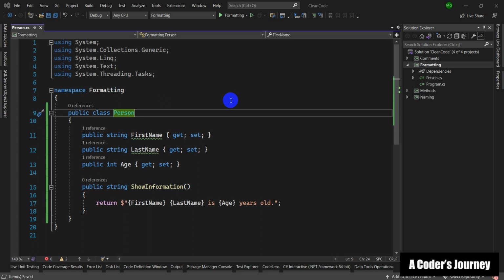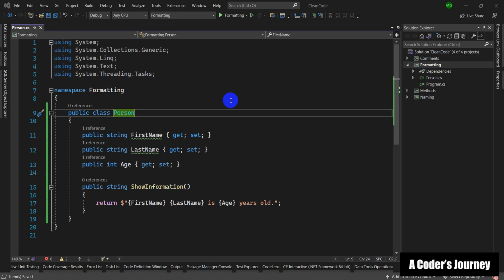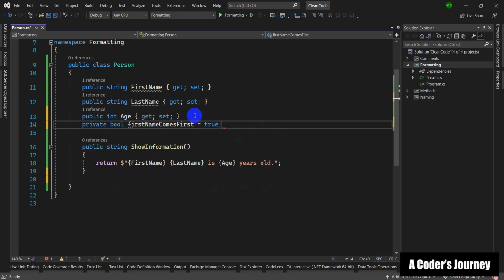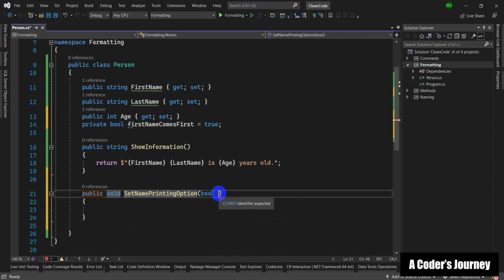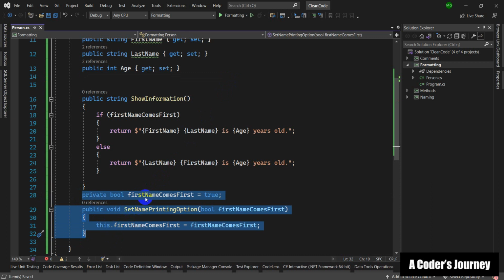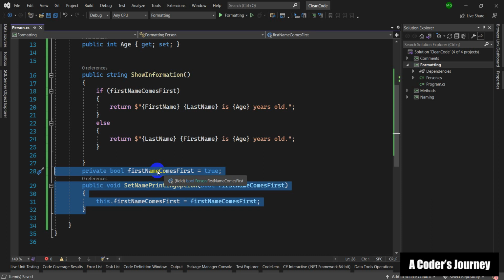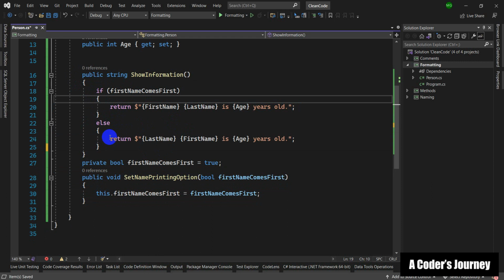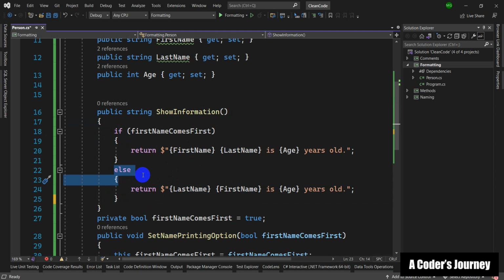Clean Code in C# #30 - The Principle of Proximity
There are several principles which can help us enhance the readability of our code. The topic of this video is the Principle of Proximity, which states that items which are related should be put next to one another as this can help increase the readability of our code.